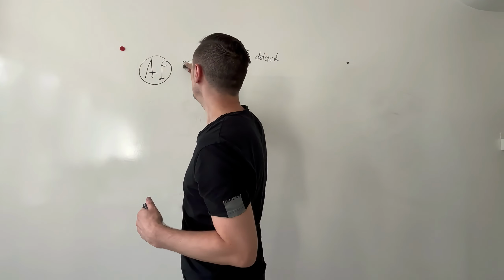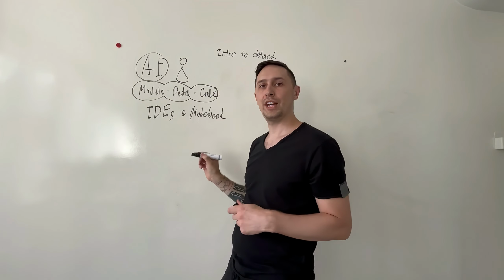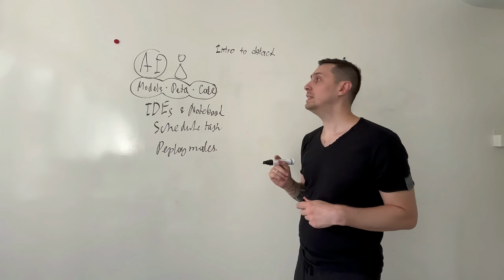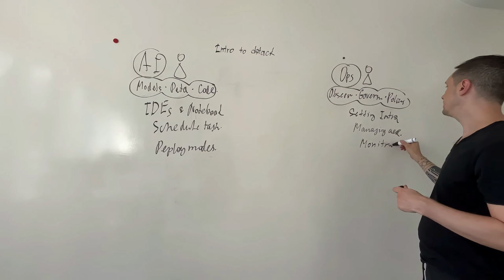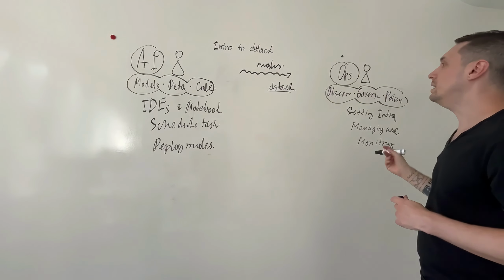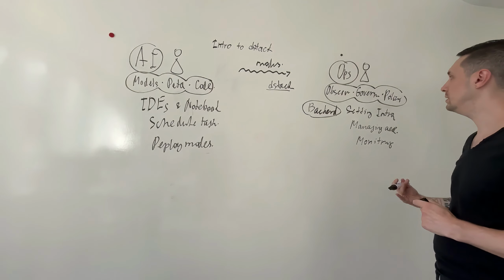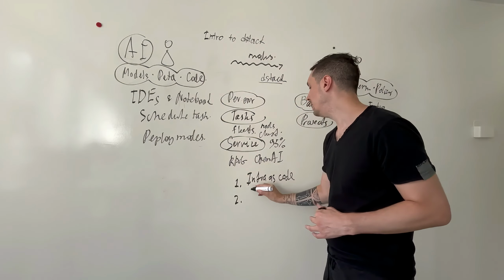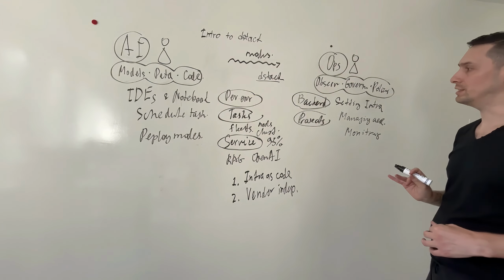Intro to dstack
dstack is an open-source alternative to Kubernetes, designed to simplify development and deployment of AI. It works with top cloud providers and on-prem servers, and supports NVIDIA, AMD, and TPU.

dstack is easy to use with any cloud provider (AWS, GCP, Azure, OCI, Lambda, TensorDock, Vast.ai, RunPod, etc.) or any on-prem clusters.